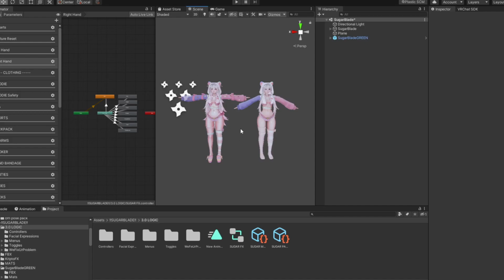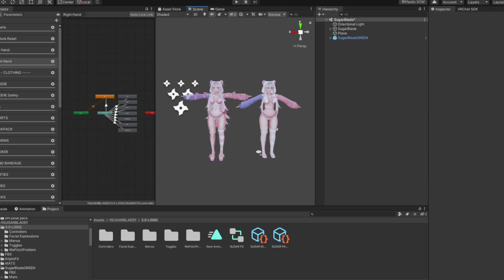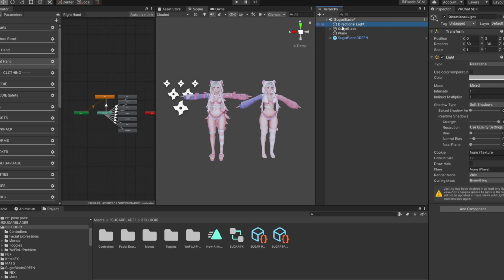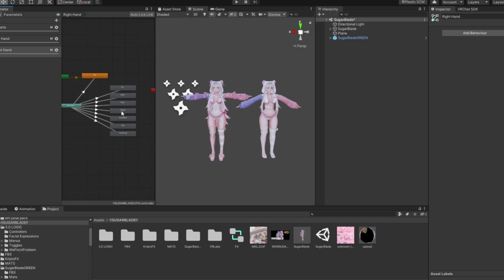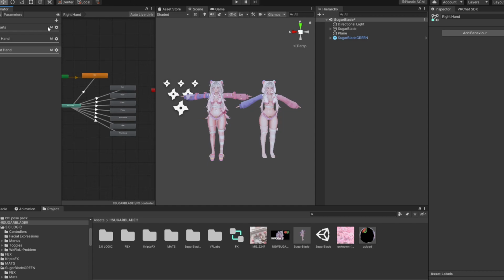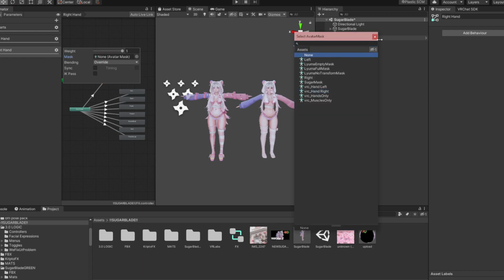VRCHAT CLAW HAND FIX DECEMBER 2022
STOP USING OLD SDKS TO FIX UR BUGS